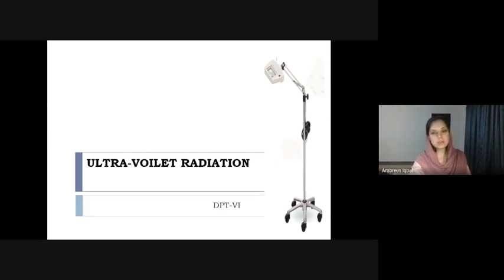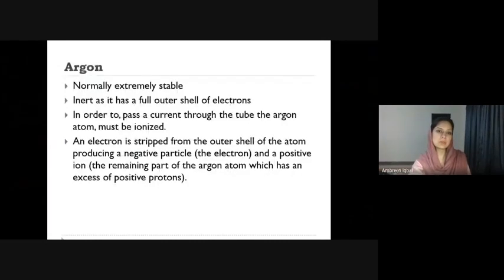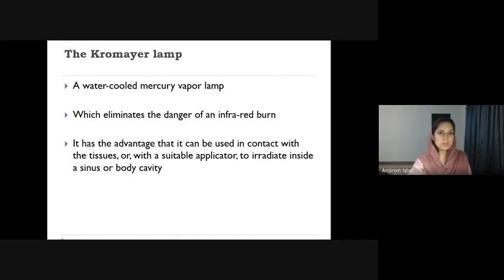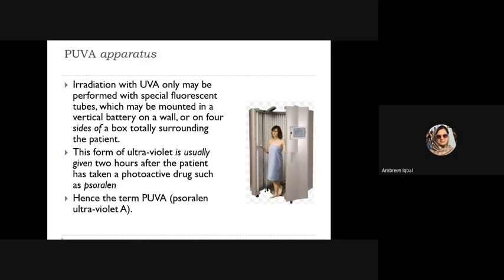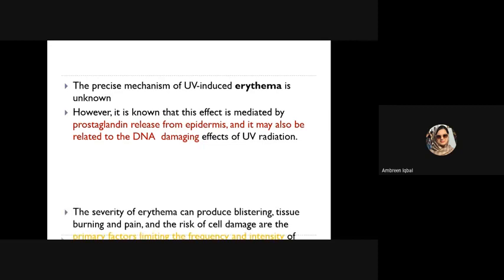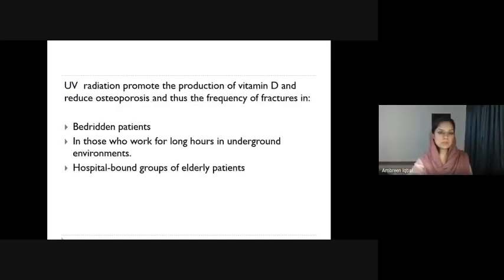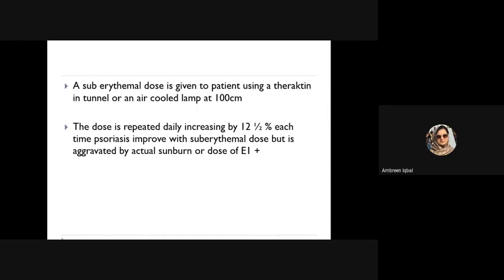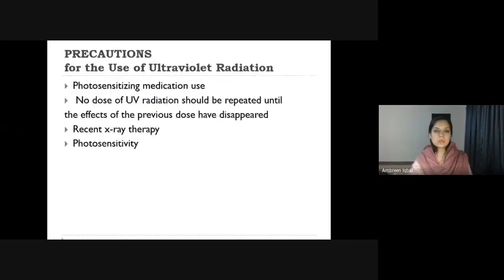L1 PHYSICAL AGENTS AND ELECTRO 2 UVR PART | University of South Asia | Iqbal